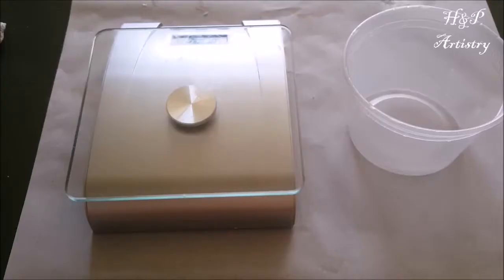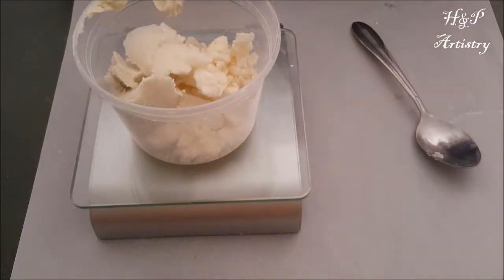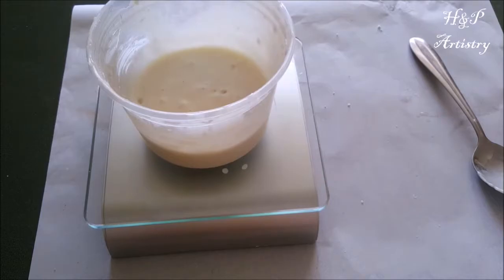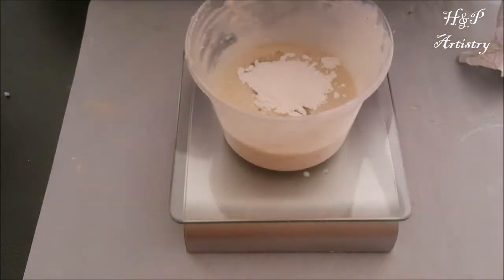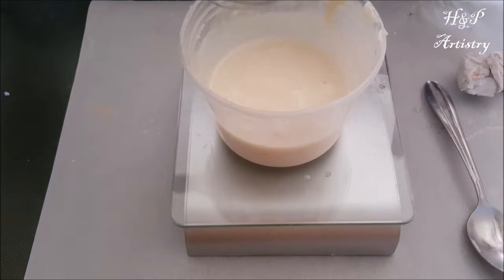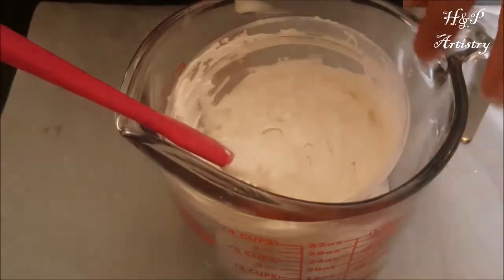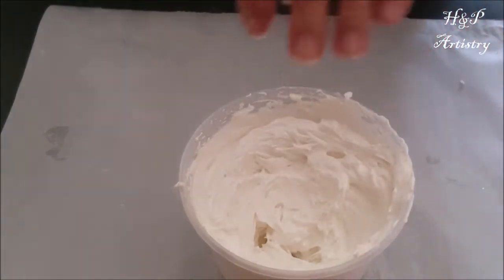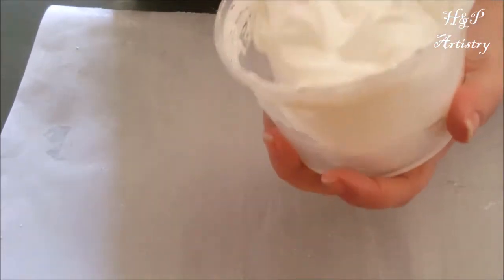Body Butter Recipe Formulation Test YT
Whipped Body Butter Lotion Formulation Process.
Here is a sneak peek at how I develop and test out new recipes.

This is an older recipe made new with Mango Butter.

I love the creativity and chemistry of formulating new products.